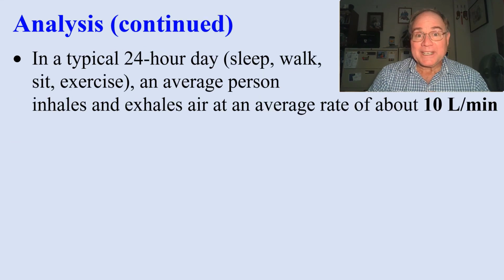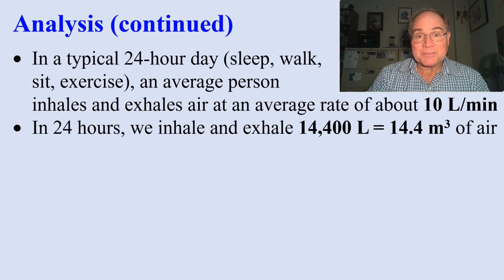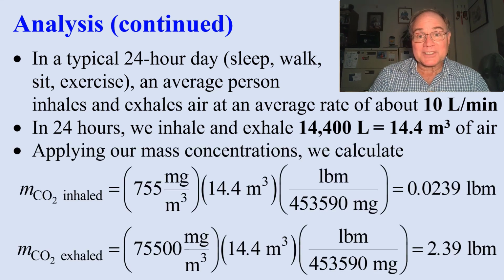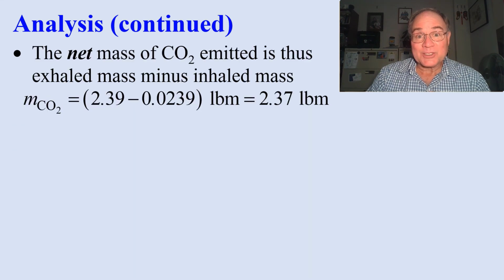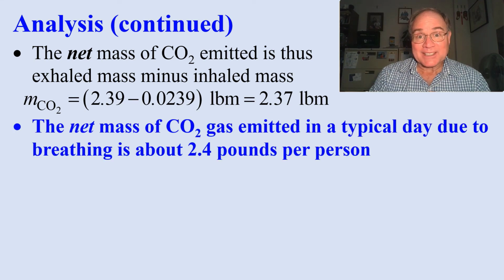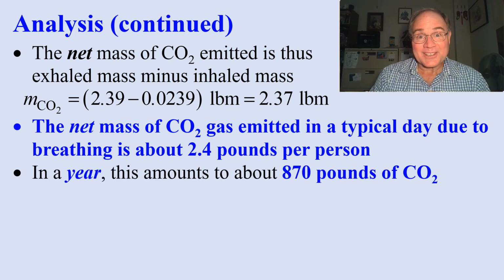TMSV: Carbon Dioxide Emissions from Breathing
Two-Minute Science Video: Carbon Dioxide Emissions from Breathing
In this Two-Minute Science Video, Professor John M. Cimbala examines how many pounds of carbon dioxide gas an average person emits into the atmosphere per day by breathing. The answer may surprise you. It turns out that you emit about 2.4 pounds of carbon dioxide per day due to breathing! In a year, this is equivalent to driving a car more than a thousand miles!

Dr. John M. Cimbala is Professor of Mechanical Engineering at Penn State. He is an educator, textbook author, Christian author, husband, father, and grandfather. He also created and maintains a website for helping people grow in their faith called Christian Faith Grower